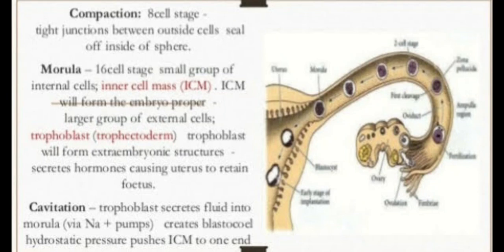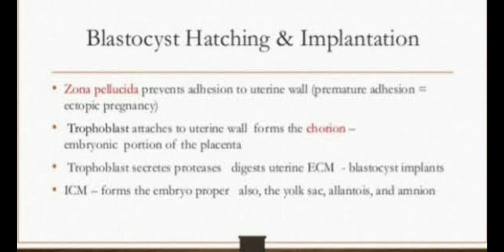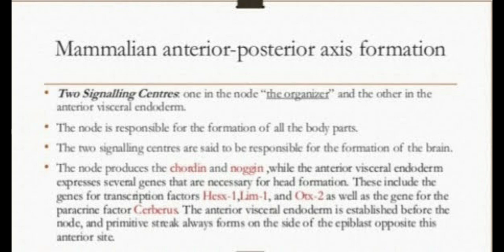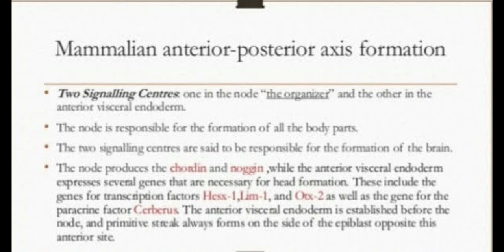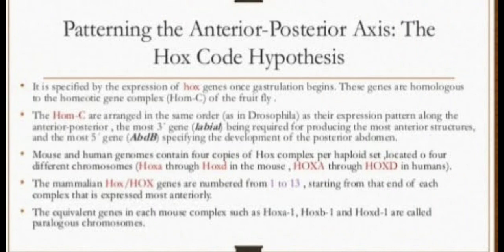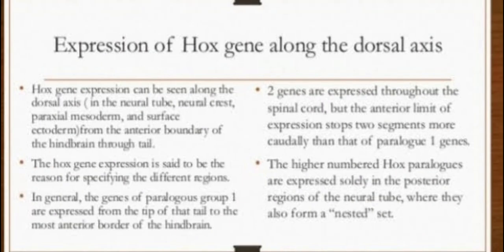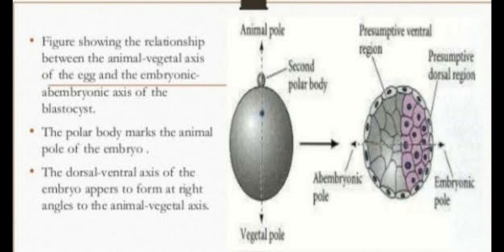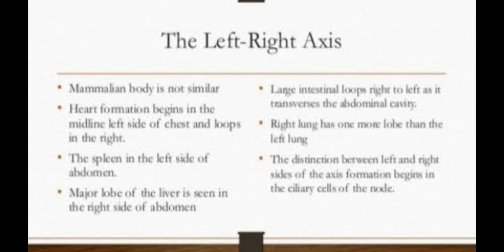Axis Specification Mammals 2